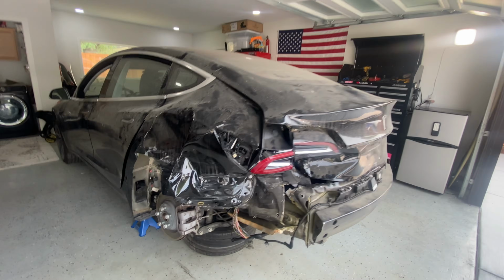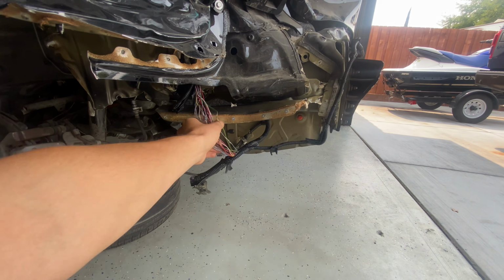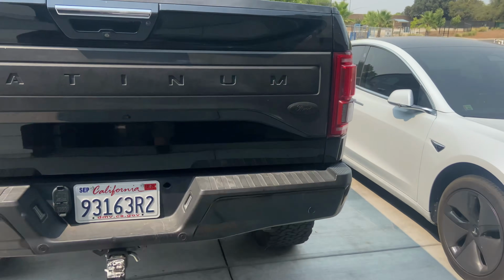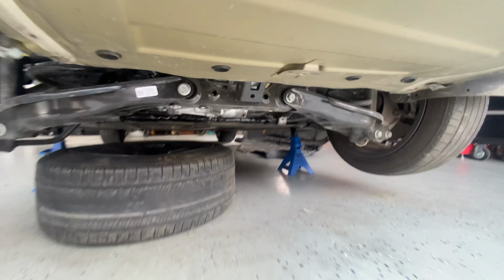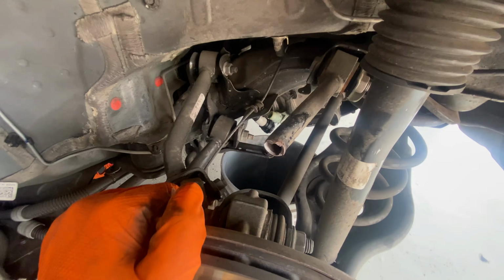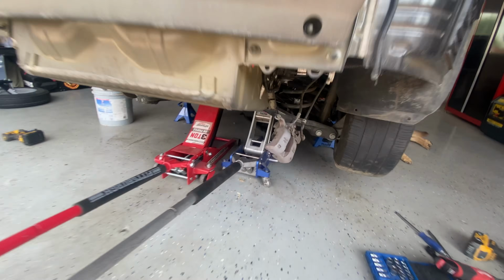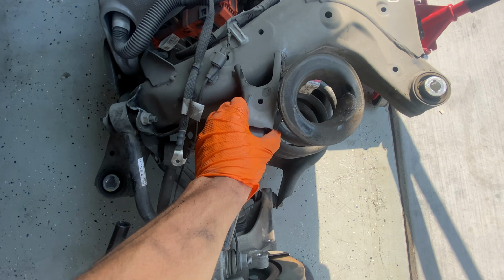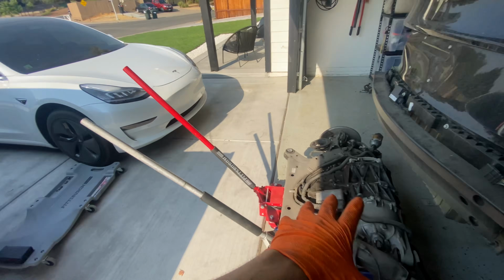Rebuilding a Wrecked TESLA Model 3 from COPART ( Salvage Tesla part 3 )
We are back on our 2018 Tesla Model 3 Copart rebuild project. In this episode I completely drop the rear suspension to replace the subframe. Hopefully we can get the new one back in after.

Inspired by my favorite YouTubers - Goonzquad, Vtuned, Samcrac, Alex Rebuilds, B is for Build, Rich rebuilds, TJ Hunt, stradman